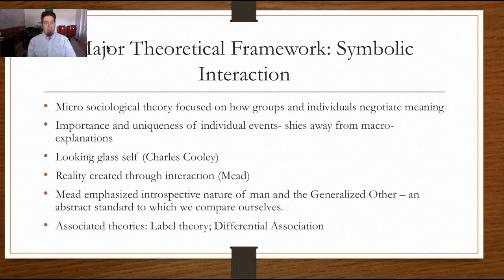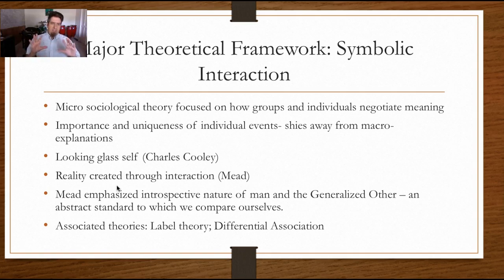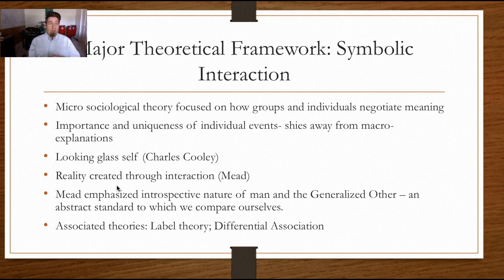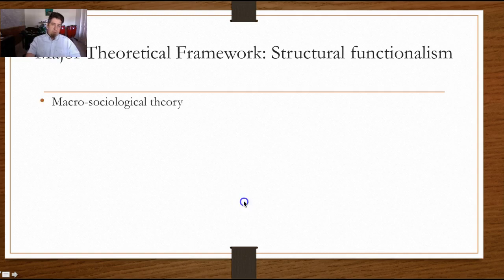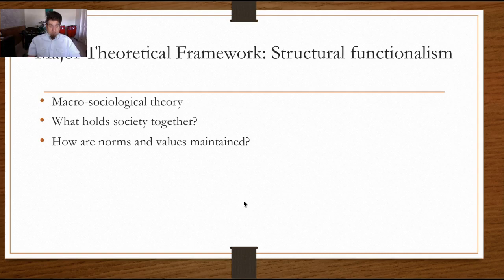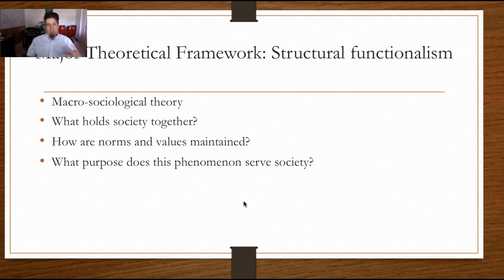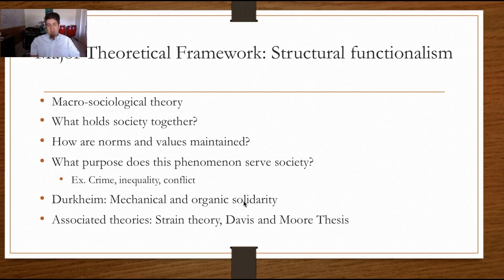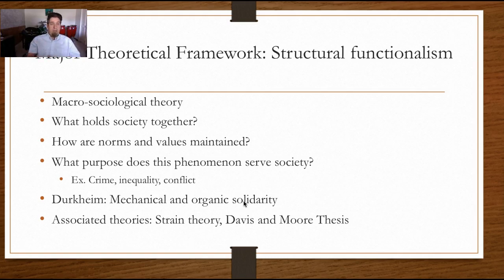Theory and Research: Overview of Sociological Theory